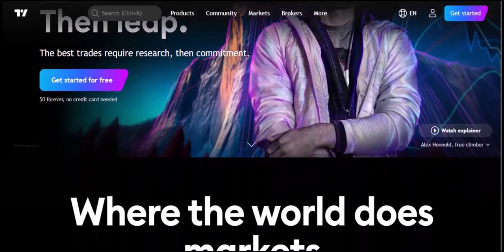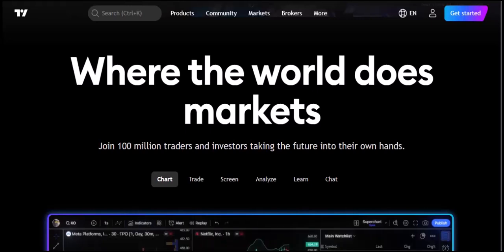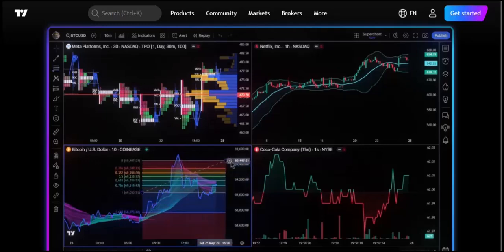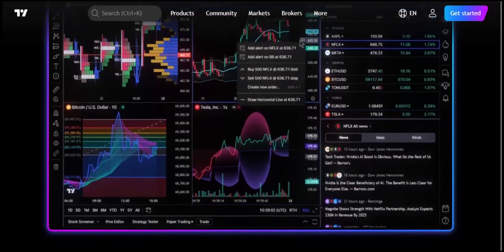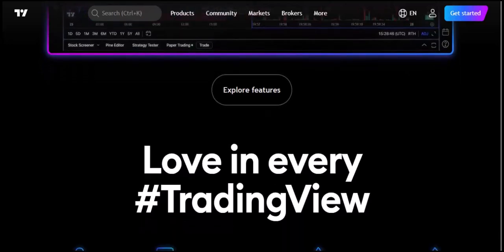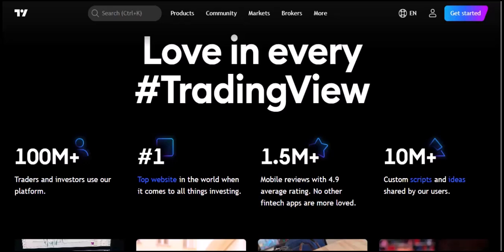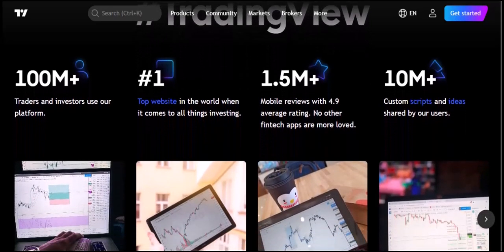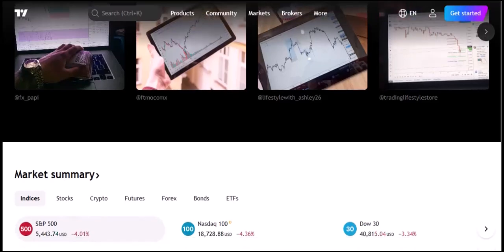How much is a TradingView subscription?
In this video we talk about How much is a TradingView subscription